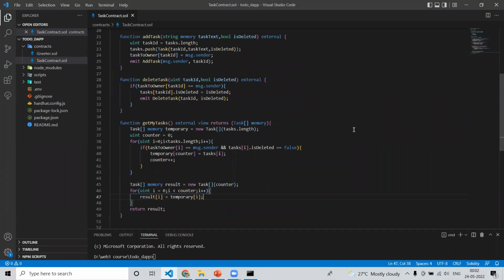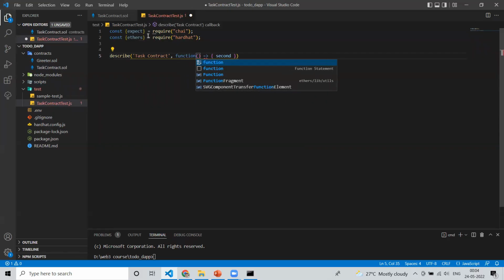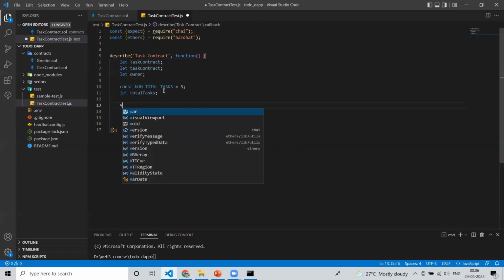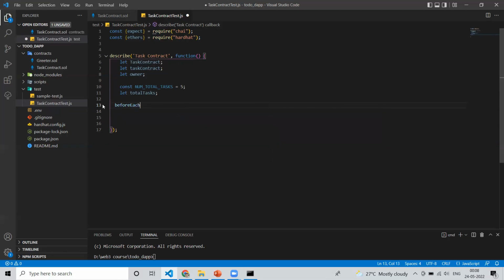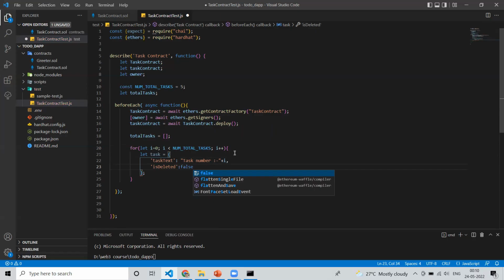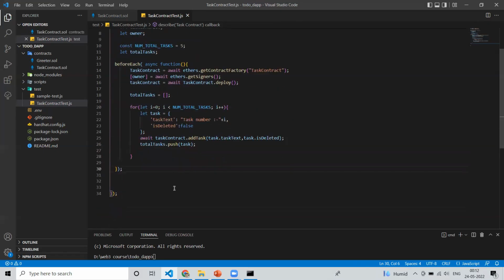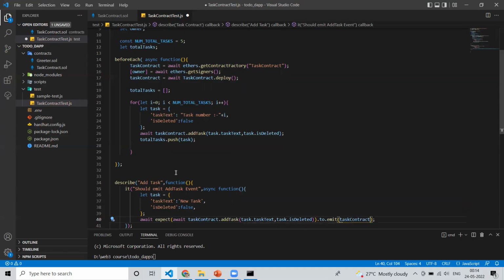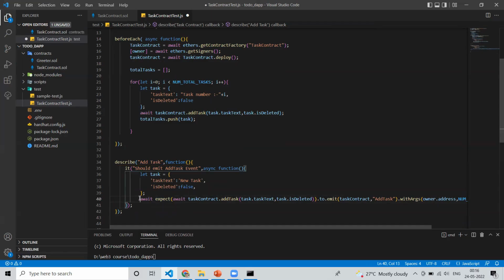07 writing test for our contract